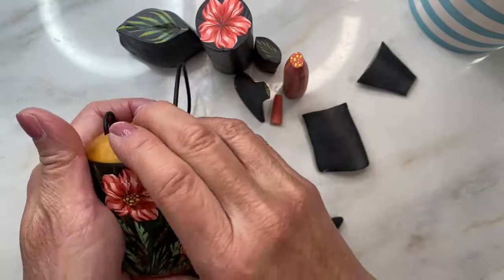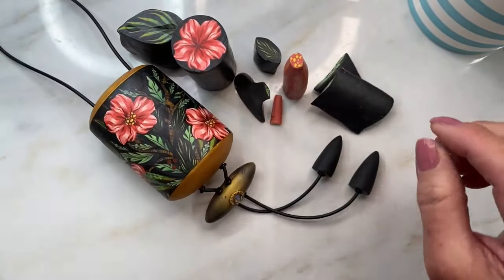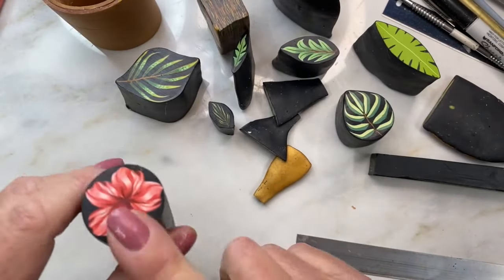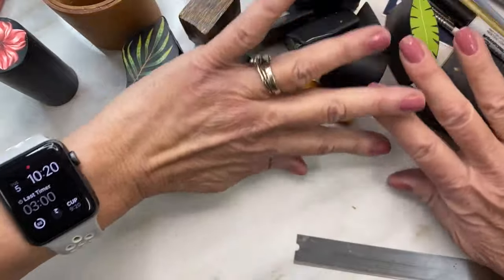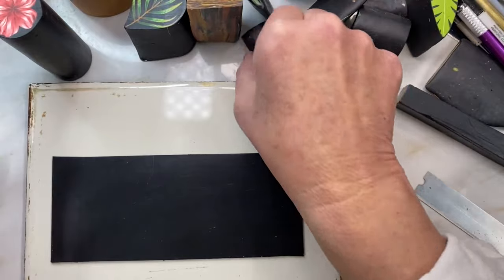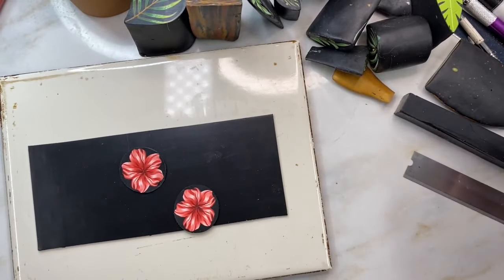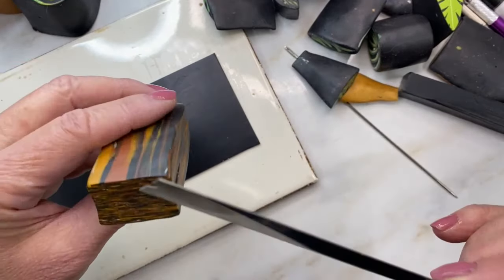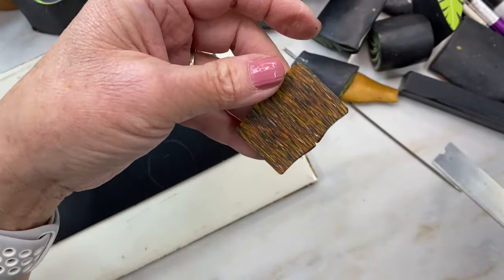A Polymer Clay Tutorial: Floral Inro Laminate, Painting With Clay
In this demonstration, you'll watch me paint with my canes to make the floral laminate used in the Member's Multiple Part Inro Box.

This technique is really simple, you just need canes, a sharp blade and a tool for rolling the slices into a base sheet.

Cheers, D